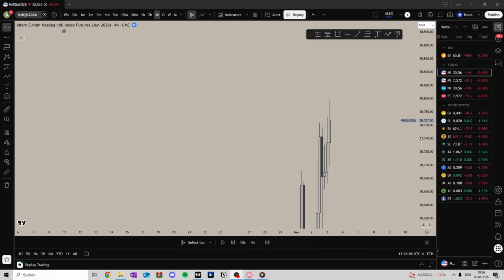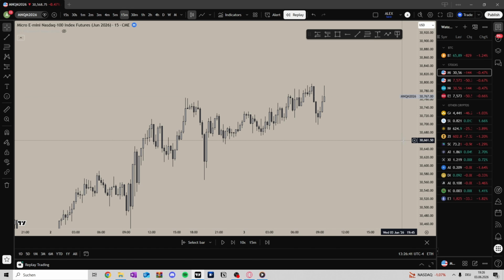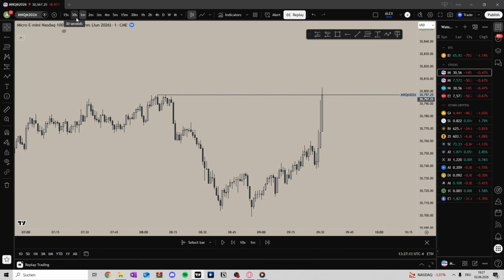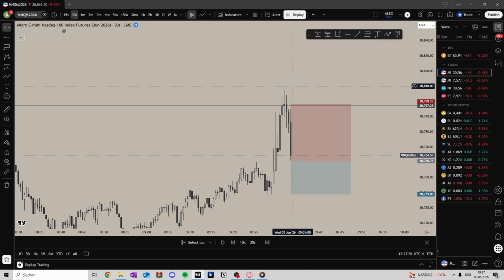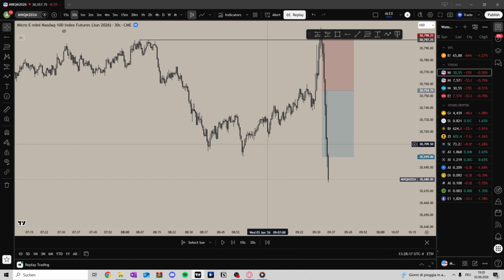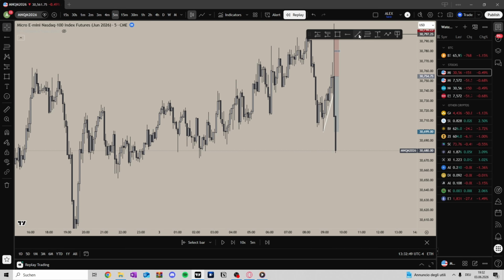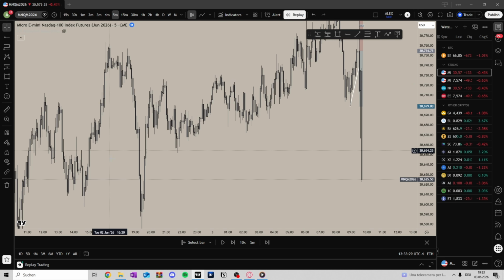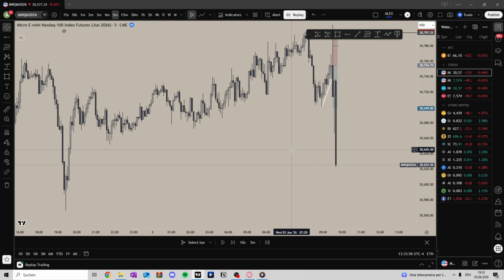ROAD TO PROFITABILITY: "First W on this channel" | 03.06.2026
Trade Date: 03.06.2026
Series: ROAD TO PROFITABILITY – documenting my trading journey day by day.

In this series, I share my progress and mistakes as I work toward becoming a consistently profitable trader. Nothing here is financial advice — just my personal journey and what I learn along the way.

God Bless!